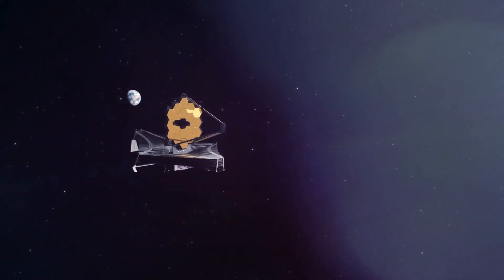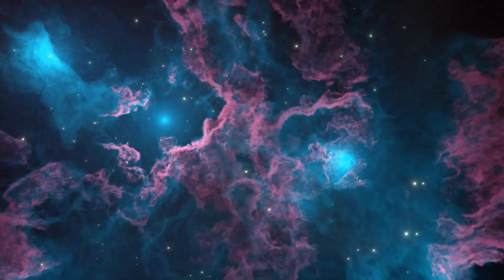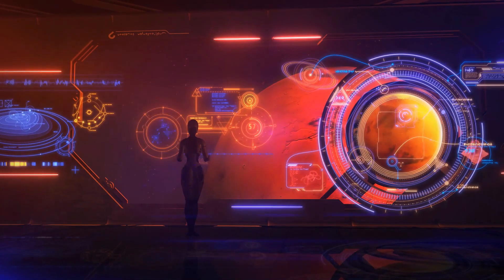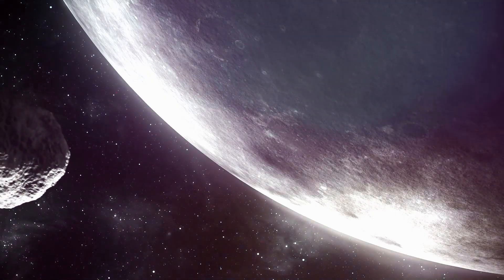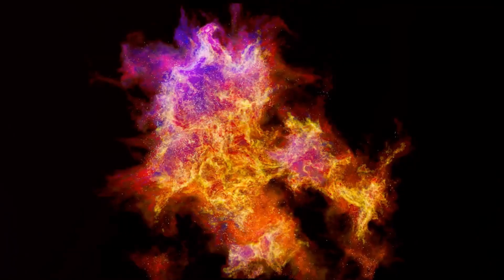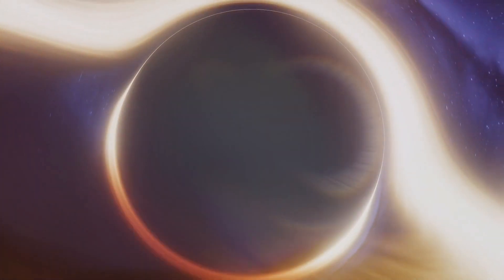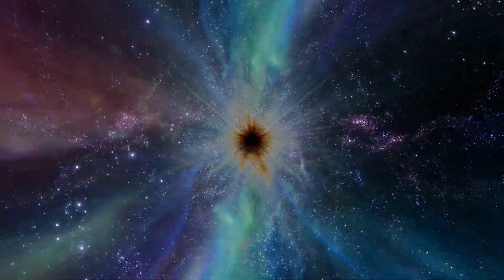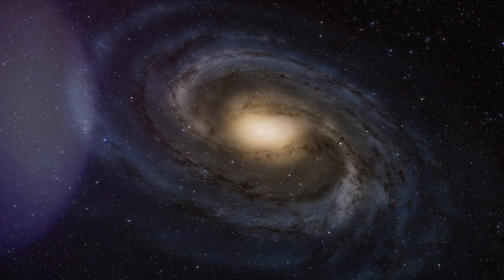Top Misbelieves Corrected by James Webb Telescope!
The James Webb Telescope is going to change everything we know about the universe! You've probably heard a lot of crazy things about space and the universe, but a lot of it has been debunked by the amazing James Webb Telescope. In this video, we're going to take a look at some of the biggest myths that have been debunked by the James Webb Telescope. Get ready to have your mind blown! The James Webb telescope, the Hubble telescope's successor, is now in use, thirty years after the Hubble telescope's initial launch. Big Bang cosmologists anticipated it to reveal young galaxies shortly after the universe's own "beginning." But after looking far into space, the James Webb telescope is returning images that contradict conventional wisdom and suggest an infinitely large universe.

Curious Media is a channel dedicated to presenting life's fascinating, quirky, and oddities, from historical discoveries to mysteries, to the fantastic animals and sea life that inhabit our planet. We're here to dispel myths with facts and celebrate the incredible discoveries we've made in our lifetime.